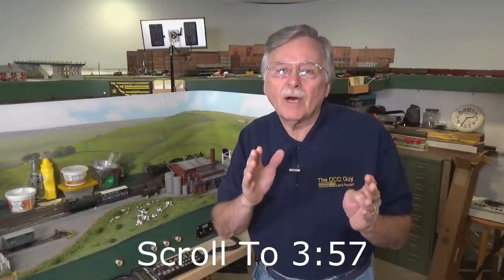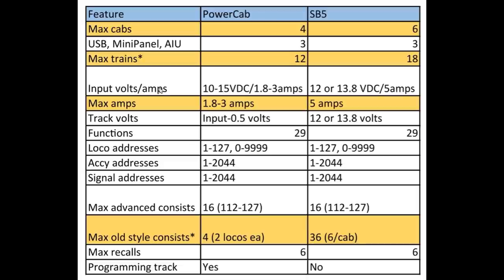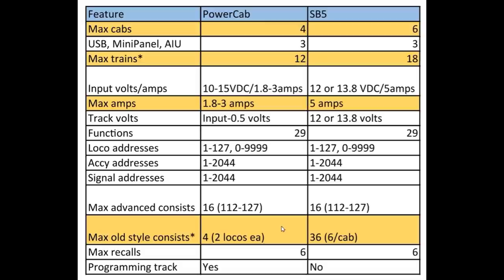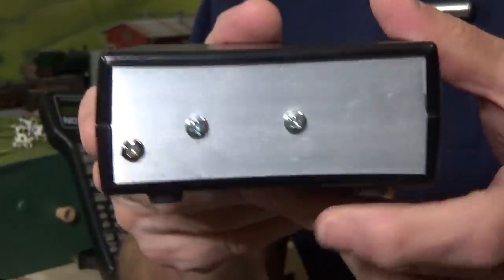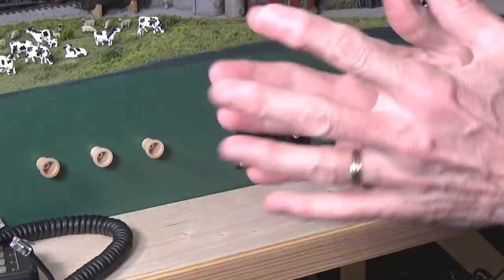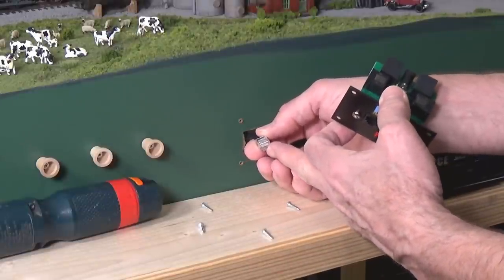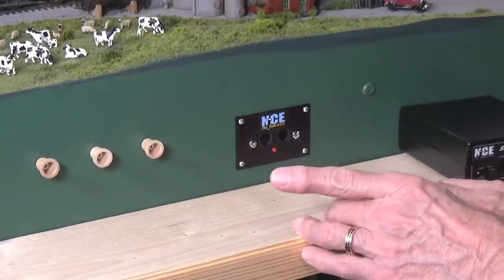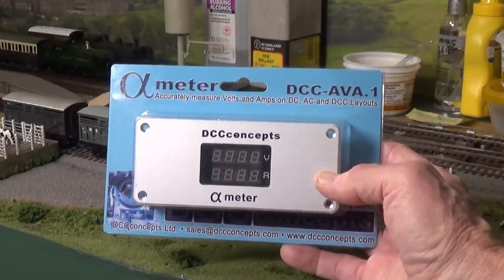Energize Your PowerCab (230)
One great thing about the NCE PowerCab DCC system is it can be upgraded to a much more powerful and functional system with the addition of a single SB5 Smart Booster. This easy and quick process will give you access to 5 amps of power on the track making it possible to simultaneously operate more trains with more throttles. So come on along as I go over the increased power and functionality and give you a demo by upgrading the PowerCab system on my modules. So let's get started!